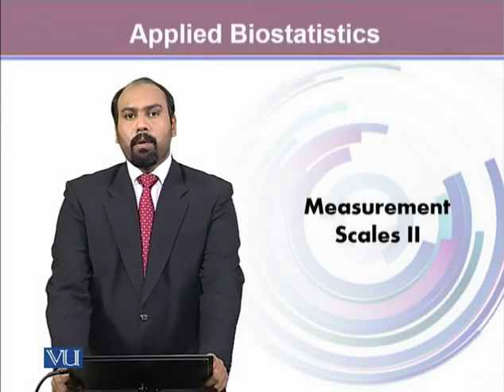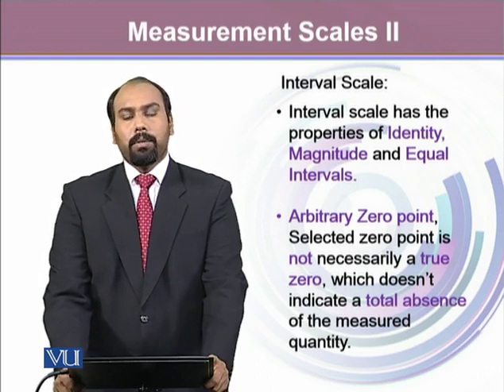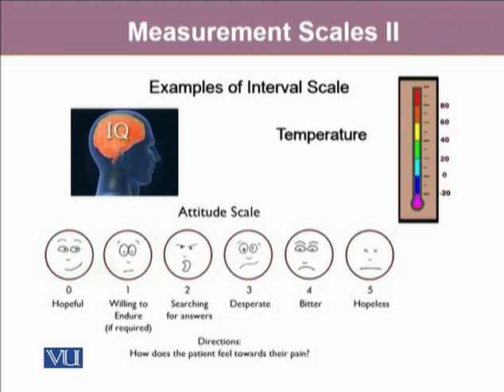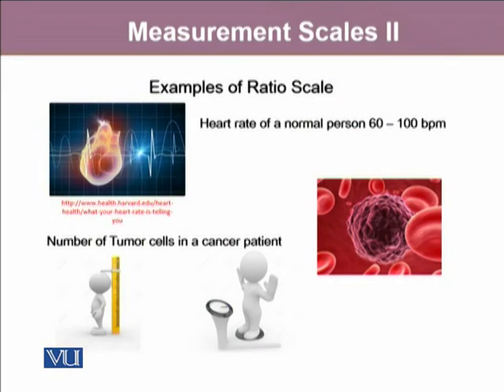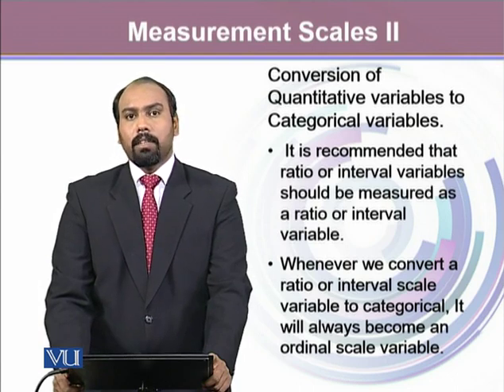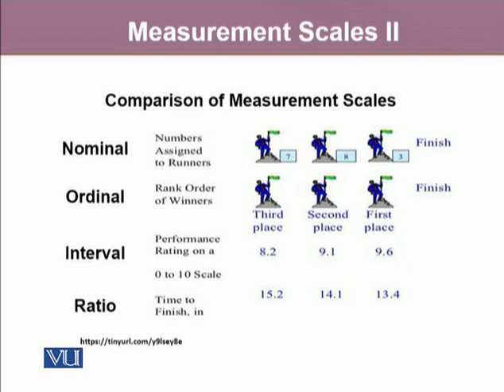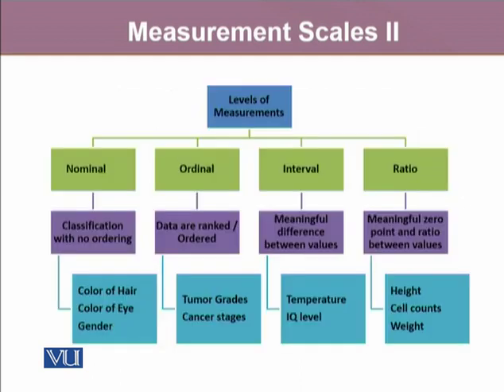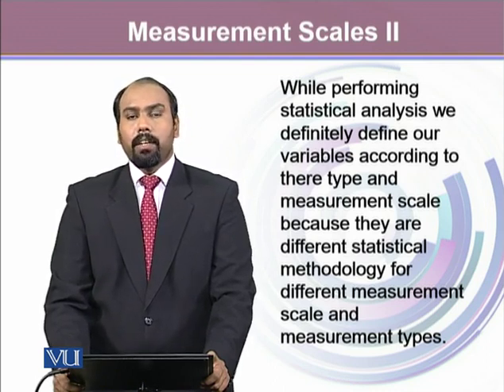BIO401_Topic008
BIO401 – Biostatistics
Types of Statistics
Dr.Sharoon Hanook